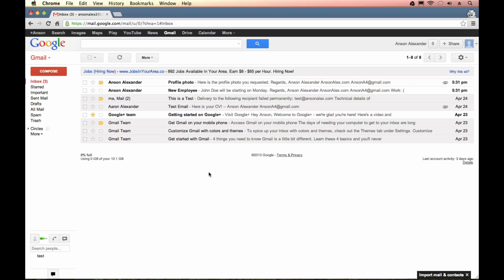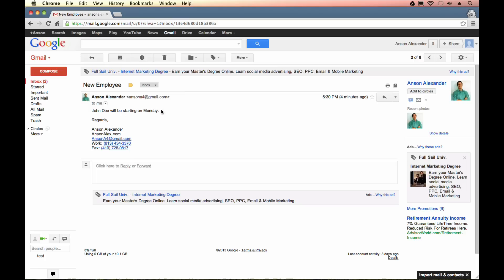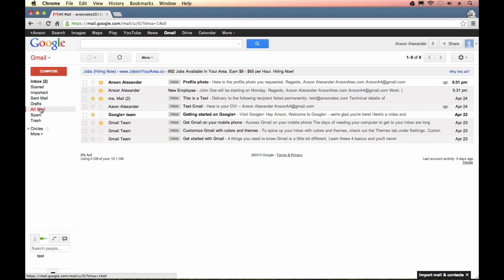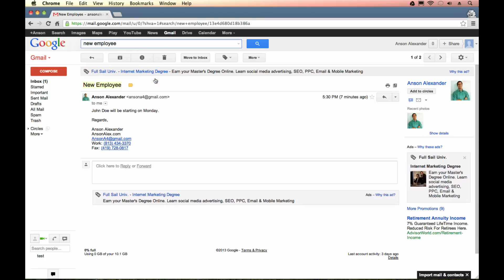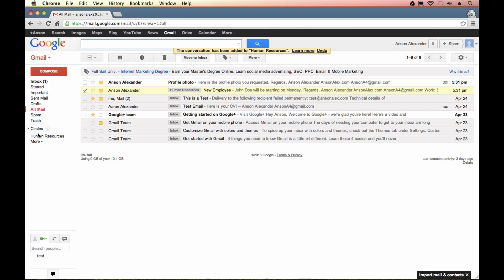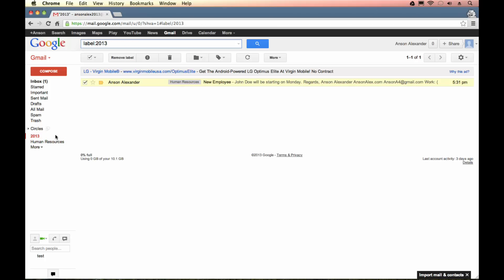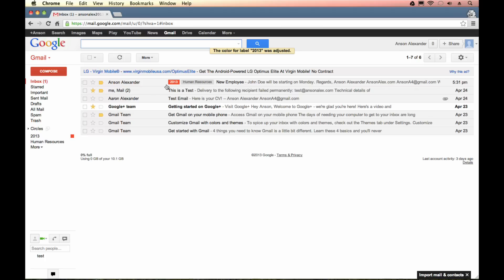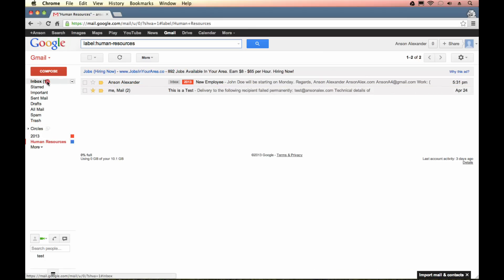Gmail Tutorial 2013 - Email Organization and Labels (Part 3)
Part 3 of the Gmail Tutorial Video Series 2013 - How to organize, add labels and manage your emails in Gmail.

Gmail Topics Covered:
- Archiving and deleting emails
- Creating new labels
- Customizing and adding colors to labels
- An explanation of how labels are different than folders